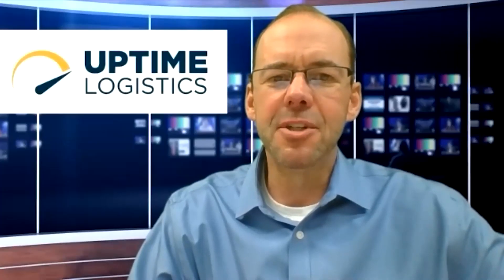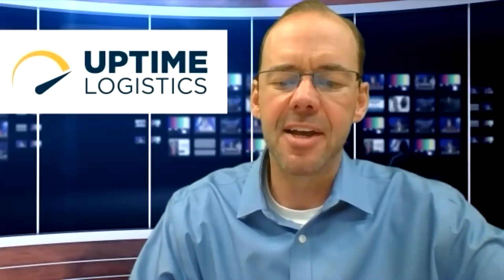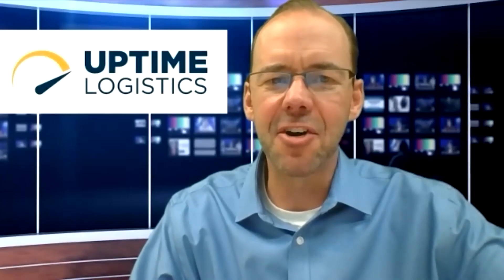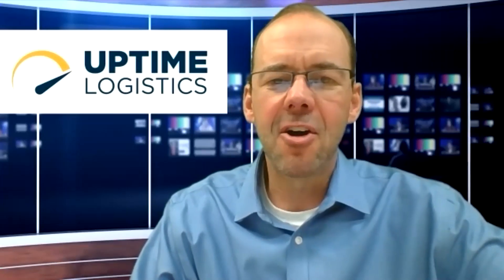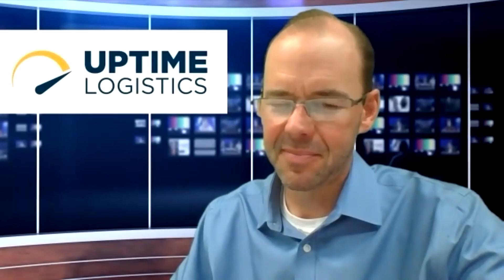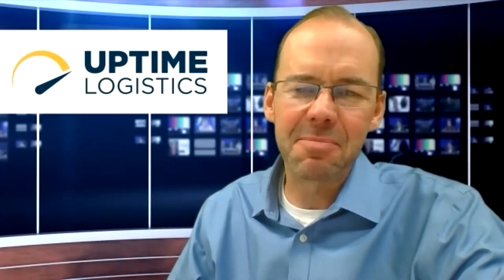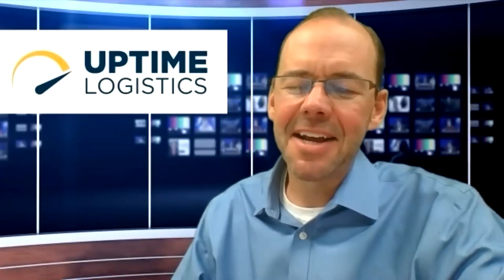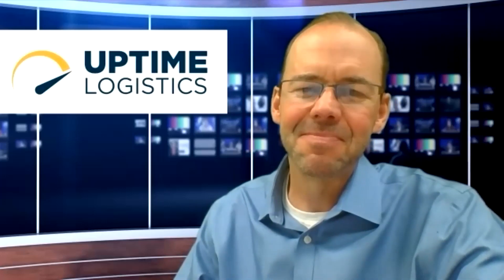RFID & Retail Supply Chains – Uptime Logistics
Today on Uptime Logistics Doug Draper interviews Brian Kilcourse with RSR Research about retail logistics and the use of RFID in the retail supply chain. While some of the technology has been around for years, overall the technology has been coming a long way in recent years. As an experienced technical-level developer, innovator, and implementer and now as a systems level researcher and advisor, Brian has unique skills and perspectives to share with everyone on RFID technology for retailers, including both challenges, and opportunities.